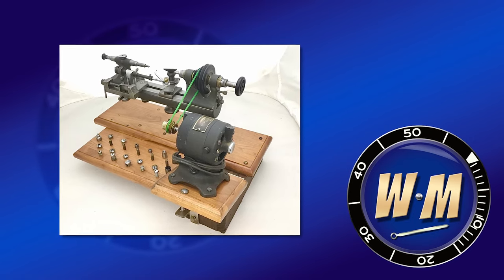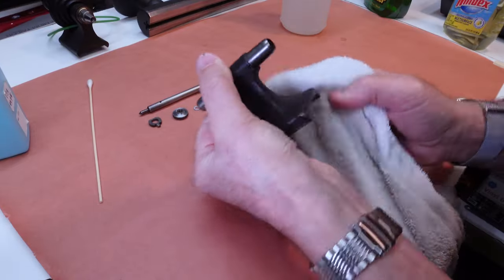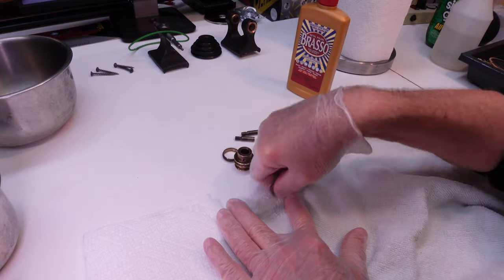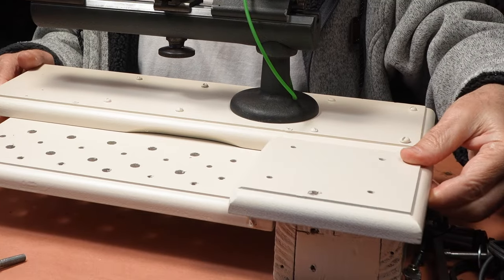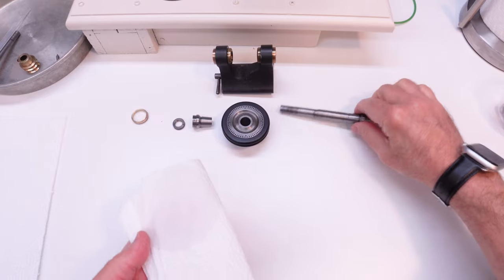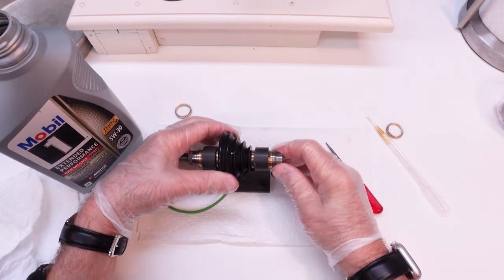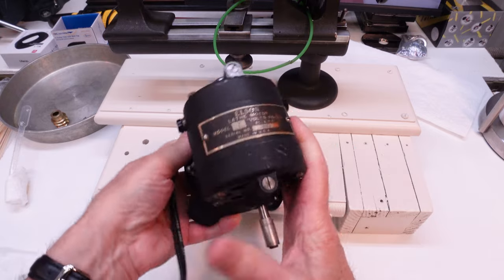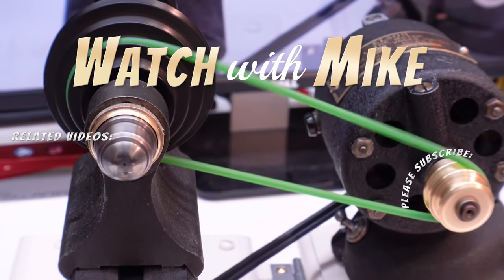Watchmaking Lathe Restoration - 8mm USA 'WW' style Elson Watchmakers Lathe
Teardown, cleaning, lubricating and reassembly of a vintage 'WW-style' 8mm watchmakers lathe.

In this video I restore my first watchmaking lathe, an American-style Elson model #305. I found very little information about the Elson brand…so if you have any resources about the company I’d love to know more! According to Lathes.co.uk, the Elson brand might have been manufactured in Johnstown, Pennsylvania – which is a relatively close 250 miles from where I live! The lathe feels solidly built, and seems to be a one-for-one copy of a Boley / Leinen WW (Webster Whitcombe) style lathe.

The lathe bed, head stock, tail stock and motor are all similarly finished and branded, and I assume originally came as a set, which is desirable from an alignment standpoint.

I have several videos coming out in this Watchmaking lathe series, and I’ll update my watchmakers lathe playlist as the shows are released

If you have questions or additional information about this lathe, I’d love to hear from you in the comments section below.

00:00 Watchmakers lathe overview
00:39 Cleaning the bed
01:25 Disassembling & cleaning the tail stock
01:53 Rust removal using Evaporust in an ultrasonic cleaner
02:44 Cleaning more lathe parts
03:03 Polishing brass
03:40 Rust-proofing the parts with oil
04:10 Reconstructing the lathe
04:52 Paste wax on the bare steel sliding surfaces
05:26 Assembling the tail stock
05:41 Installing the tool rest
05:58 Assembling the head stock
08:43 Installing & testing the head stock
09:19 Installing the motor
10:07 Final testing & adjustment